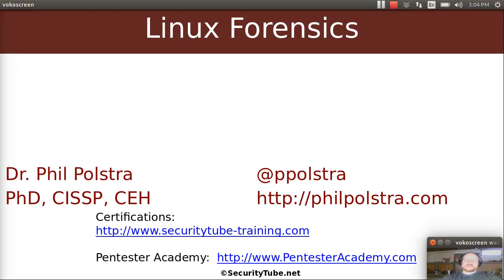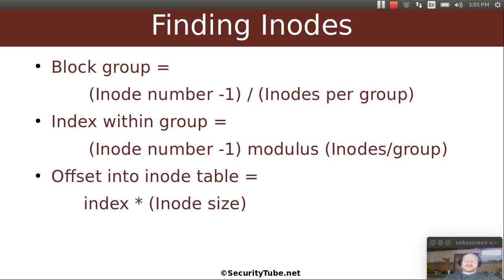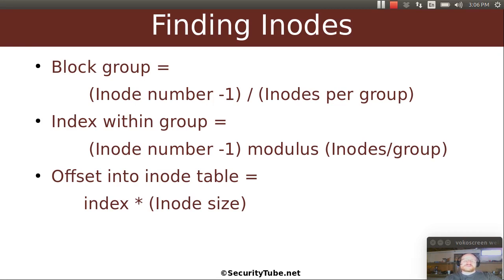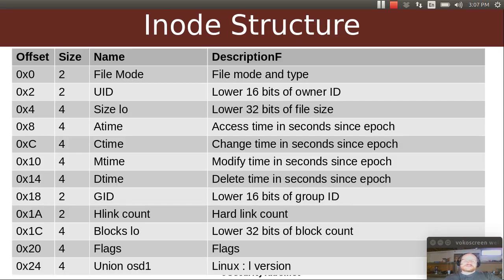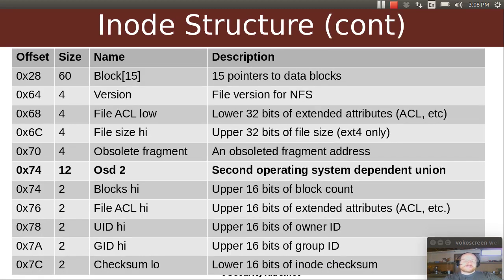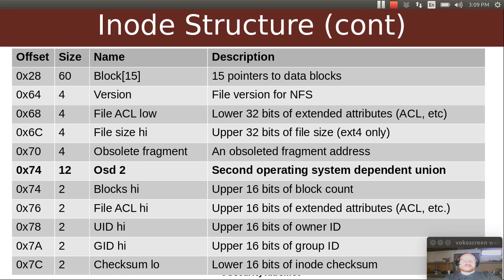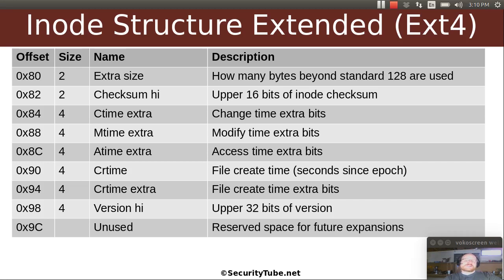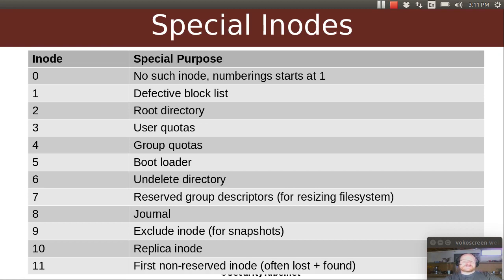052 Inodes part3 digging deeper into inodes